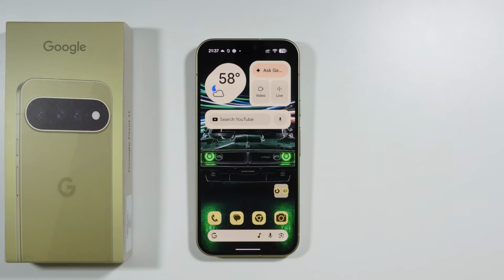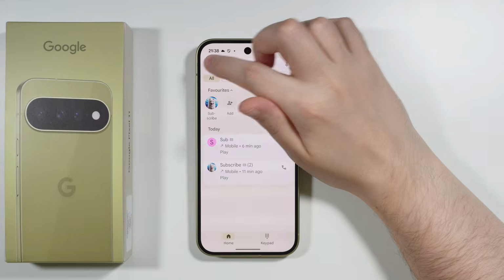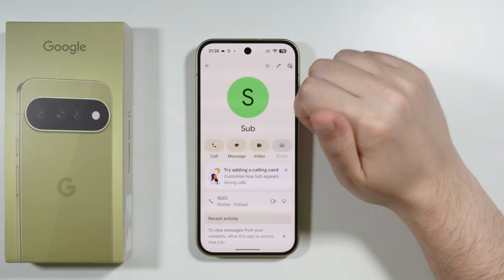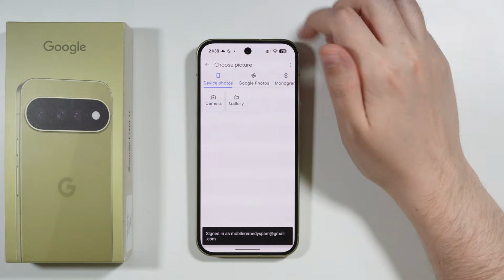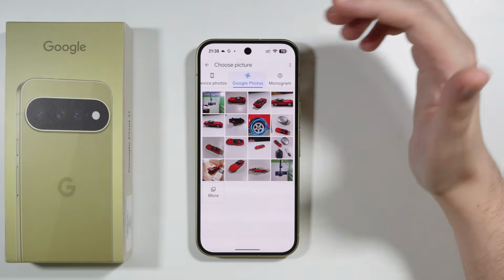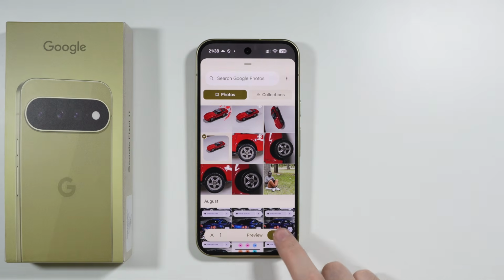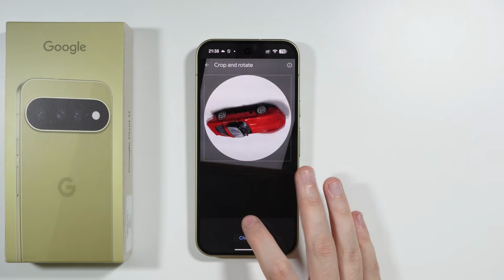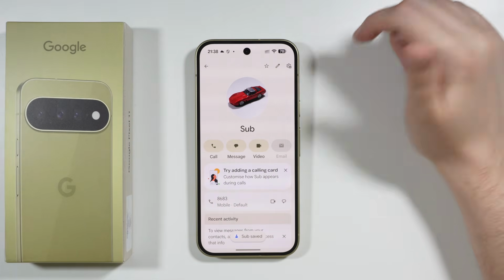Google Pixel 11: How to Add Photo to Contact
In this video, I'll show you how to add a photo to a contact on your Google Pixel 11. Customizing your contacts with images makes it easier to identify who’s calling or texting. Follow this simple step-by-step guide to enhance your contact list and make your interactions more personal.